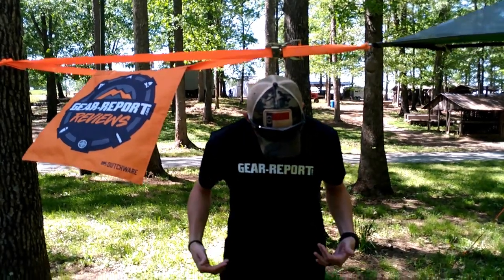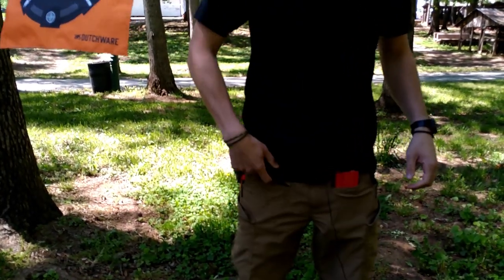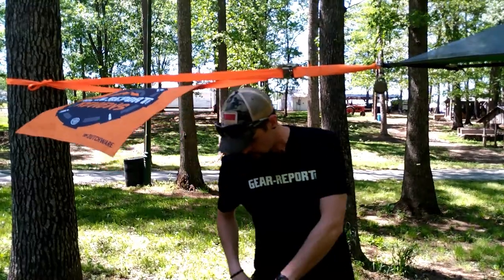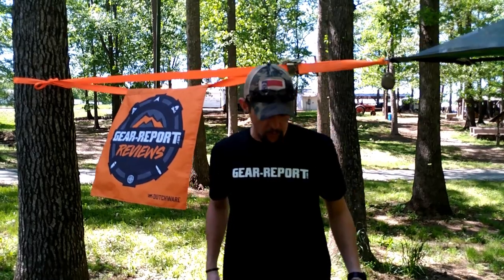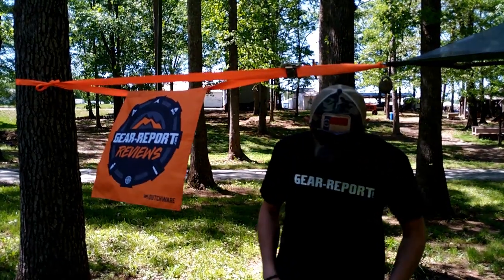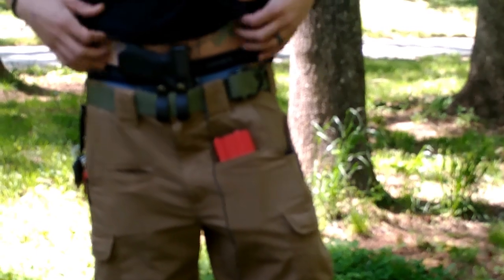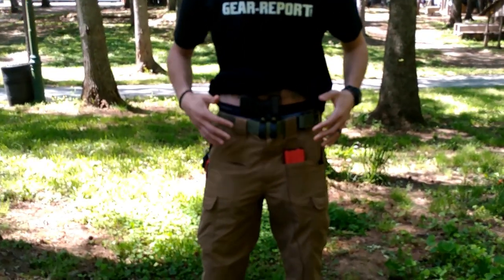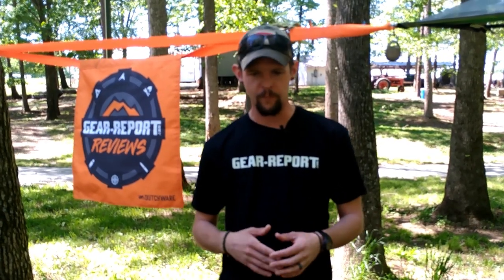Propper Kinetic Pants Review - Tactical Pants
“This site contains affiliate links for which I may be compensated” “This site contains affiliate links for which I may be compensated” A review of the Propper Kinetic Pants and its numerous features from Call of Duty expert, Caleb. For those looking for an affordable pair of tactical pants, these will work well.